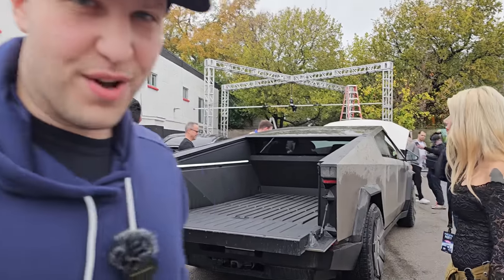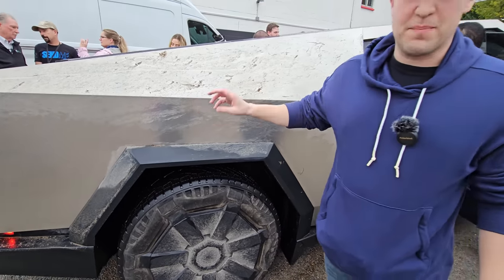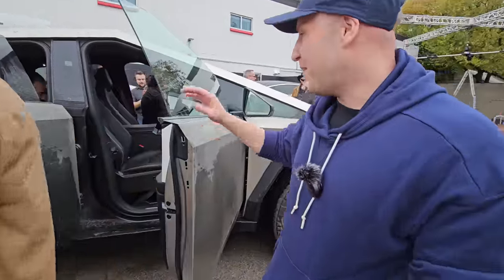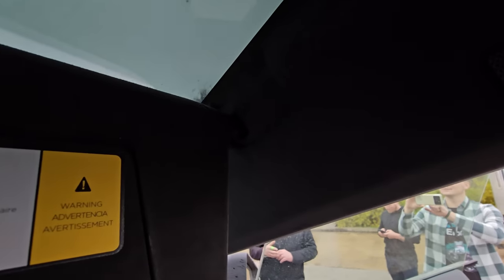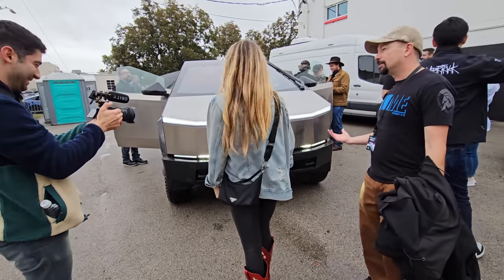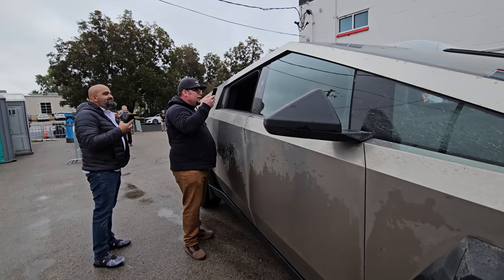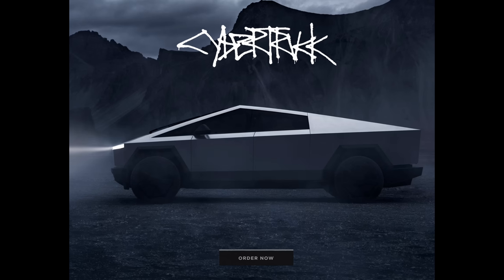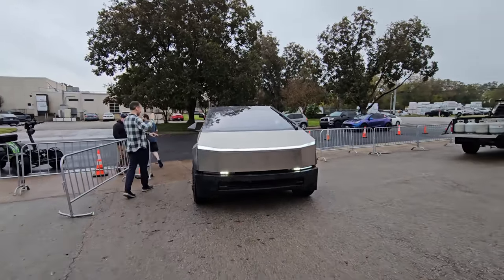Tesla Cybertruck First Look!